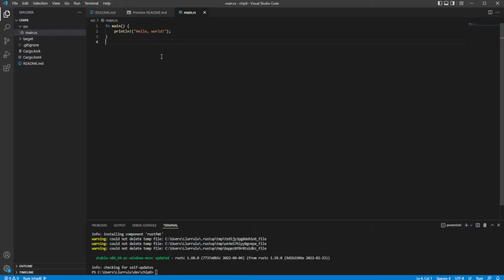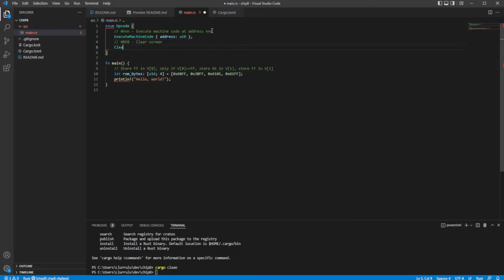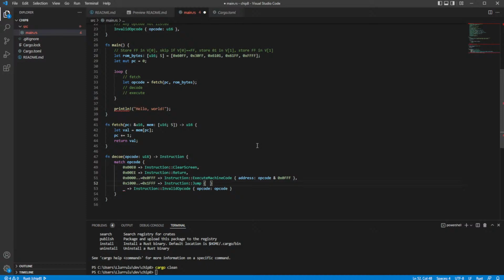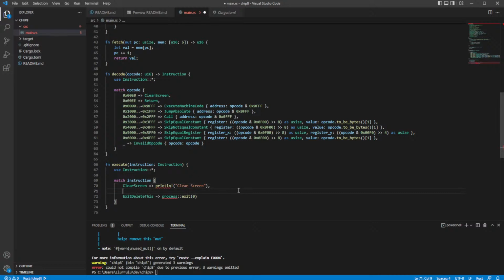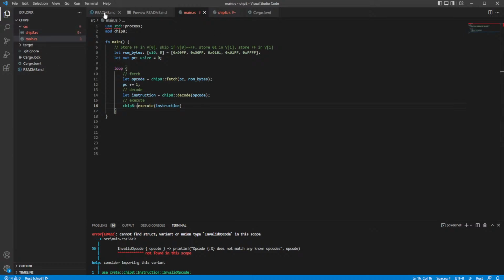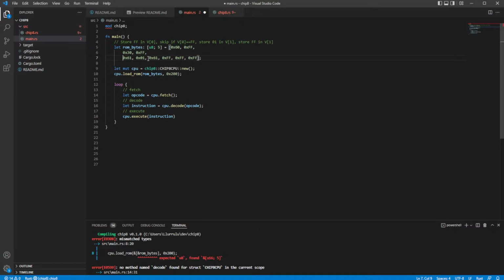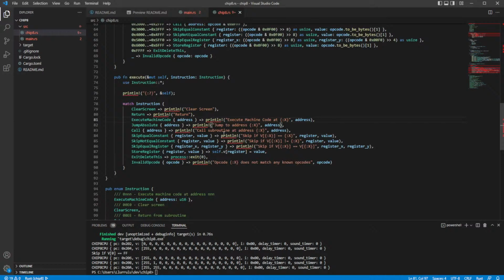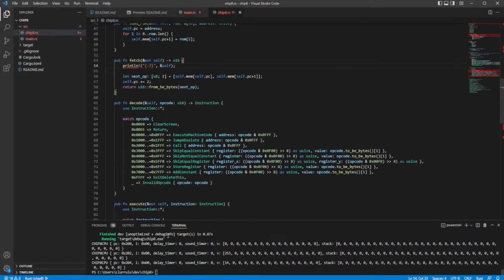Chip8 Emulator - Live Coding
We're starting mostly from scratch and making an emulator for an old... interpreter? virtual machine? Either way, this will be interesting, probably.